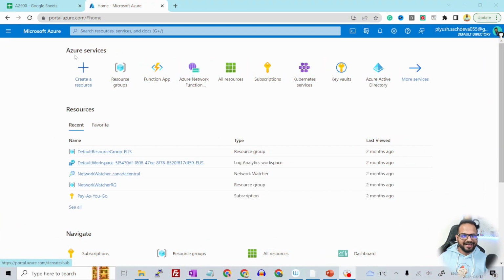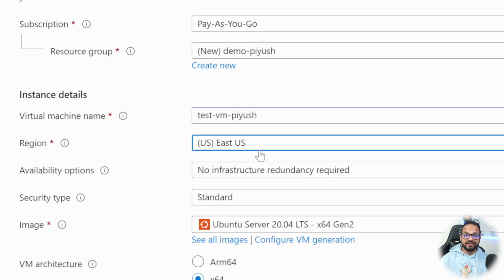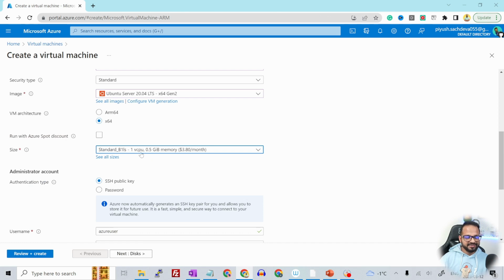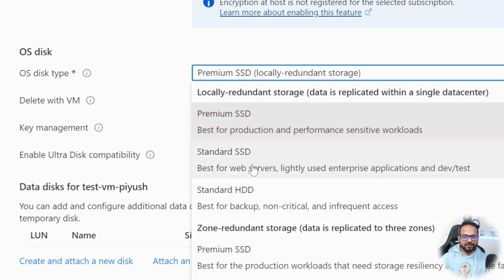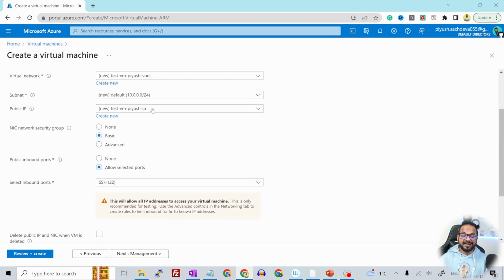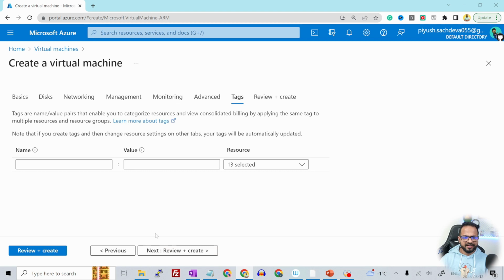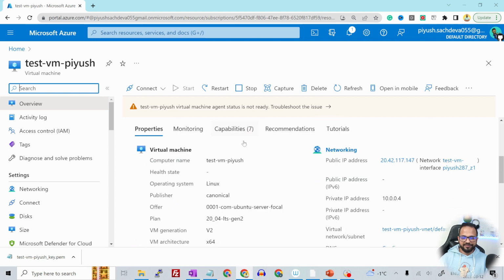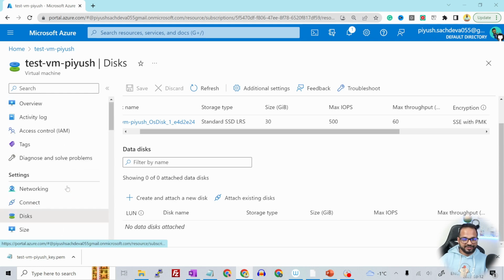Day6 - Azure Virtual Machine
Welcome to Day6 of AZ900WithPiyush. In this video, we cover the basics of Azure Virtual Machines, including what they are, why we create them, and the benefits of using Azure Virtual Machines. We also delve into resource groups in Azure, providing a step-by-step guide on how to create them.

But that's not all! We also show you how to provision an Azure virtual machine, giving you the knowledge and tools you need to get started with Azure Virtual Machines.

As this is the 6th video in the series AZ900WithPiyush which serves as an exam guide for the az900 certification exam and helps build a strong foundation with Azure fundamentals. Link to the complete playlist in the below section, feel free to watch the previous videos before this one.

📌By the end of this video, you will learn -:
- What is an Azure Virtual Machine
- What are the benefits of using Azure Virtual Machine
- What is the resource group in azure
- How to create a resource group in azure
- How to provision an Azure virtual machine using Azure Portal
- Knowledge checks for the AZ900 sample exam questions

𝗩𝗜𝗗𝗘𝗢 𝗖𝗛𝗔𝗣𝗧𝗘𝗥𝗦  👀
0:00:00 - Introduction
0:02:11 - What is an Azure Virtual Machine
0:04:31 - Create an Azure Virtual Machine
0:05:00 - What is a resource group in Azure
0:05:40 - Create a resource group in Azure
0:17:38 - az900 sample questions